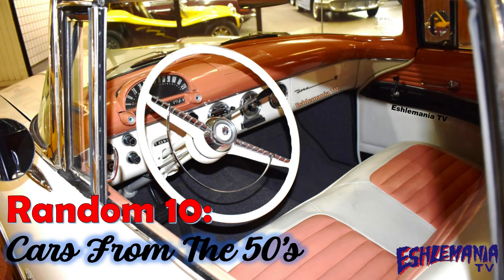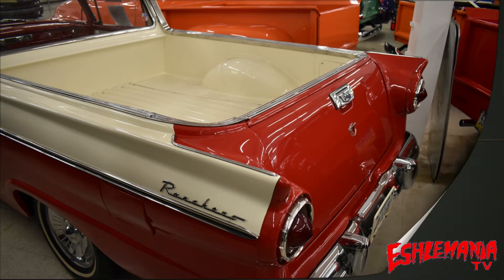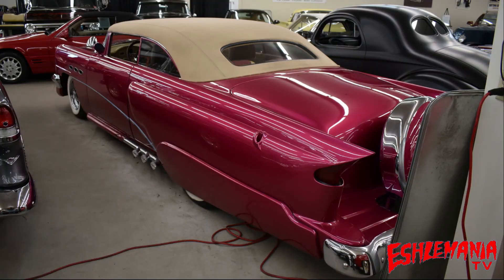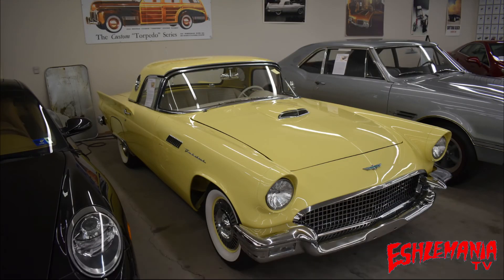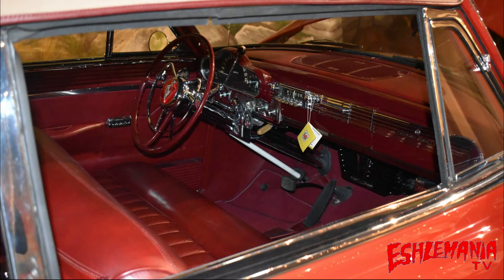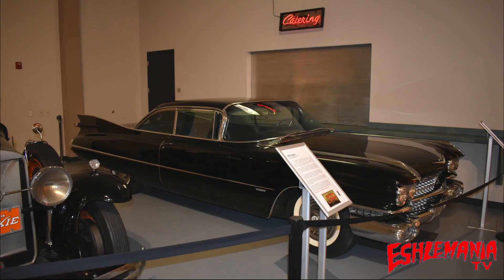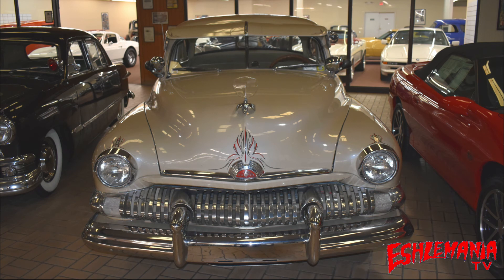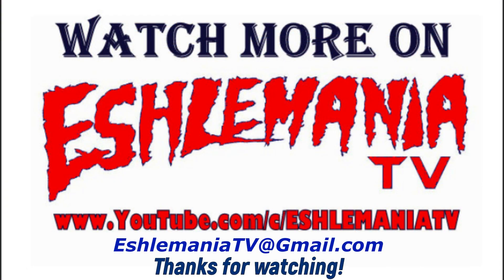Random 10: Cars From The 1950's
In this episode of the Random 10 we show you 10 very cool cars from the 1950's in no particular order. The cars from the 1950's were known for their chrome, tail fins, and heavy metal bodies and you will see plenty of all 3 of those characteristics in the 10 cars in this video. A few of these cars shown are very rare. The 1957 Ford Ranchero, 1954 Hudson Hornet Convertible, and 1959 Ford 300E panel van are definitely ones you don't see multiples of at the local car shows and cruises.